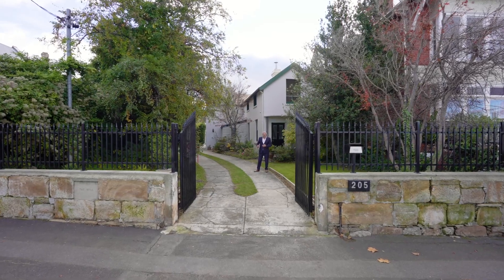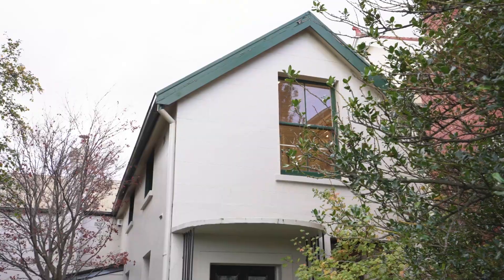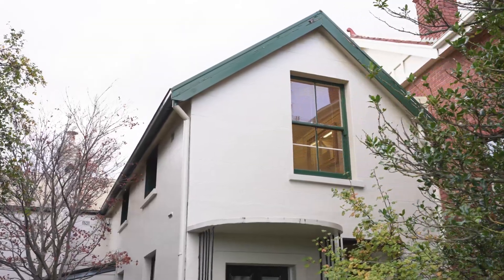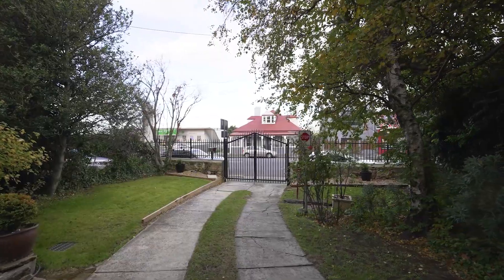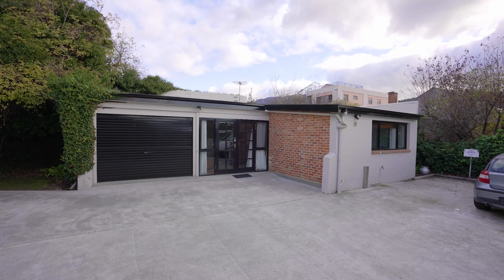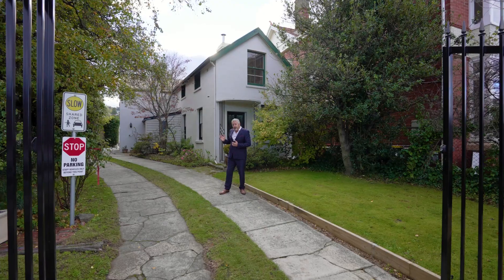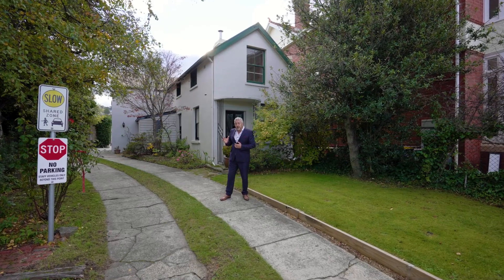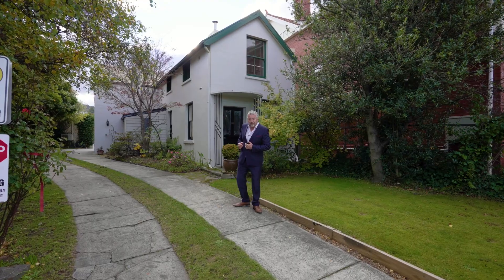205 Davey Street, South Hobart | John Lennard | Lennard McLure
205 Davey Street, South Hobart
John Lennard
Lennard McLure